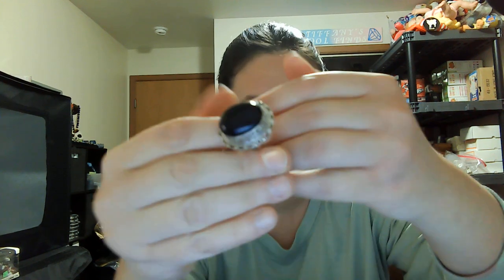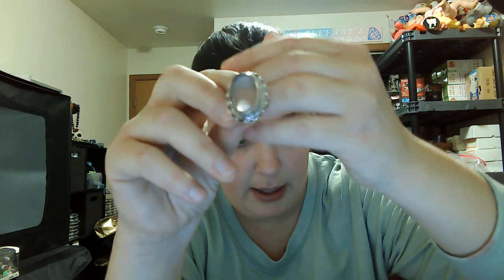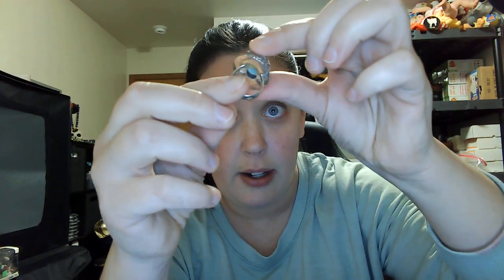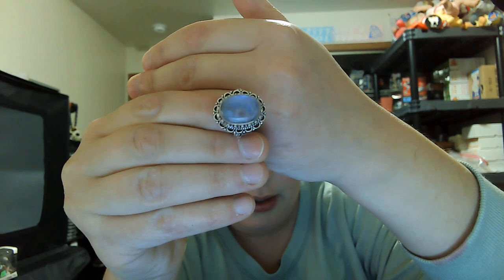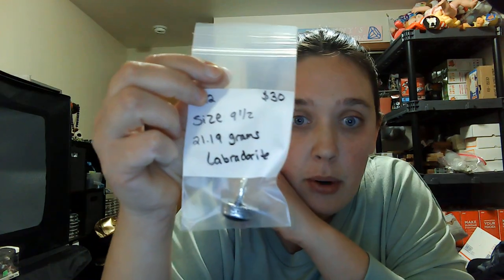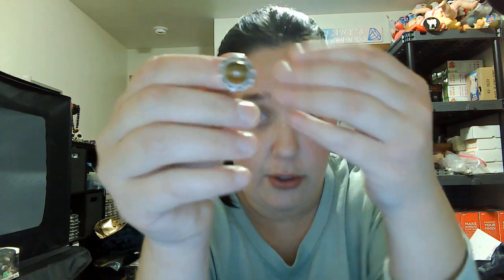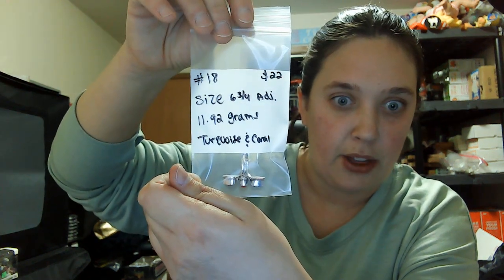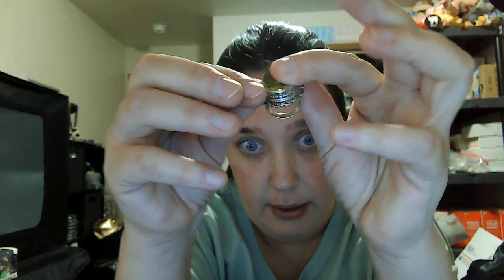STERLING SILVER BUY IT NOW SALE NOV 23 PRE RECORDED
Free Shipping on orders $50 or More!
Under $50 - $10 added if over 1 pound up to 20 pounds & $5 added for under a pound